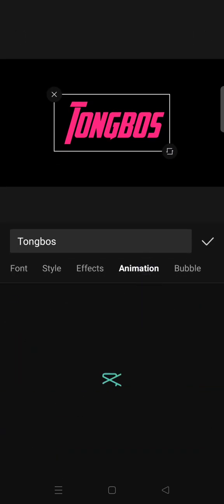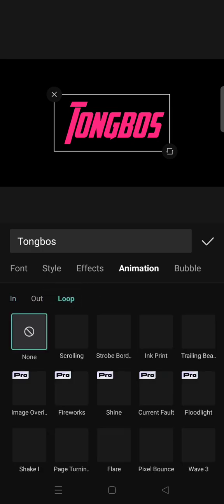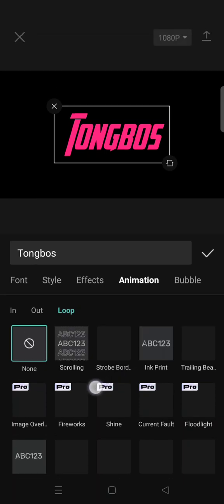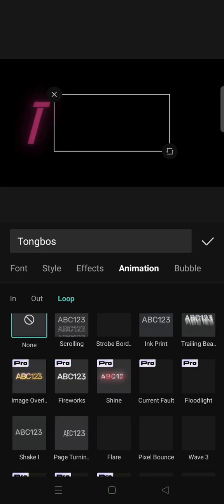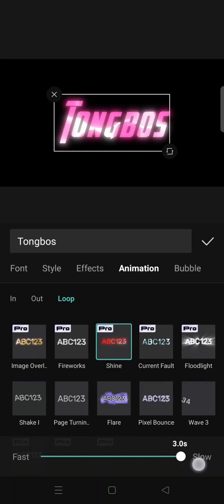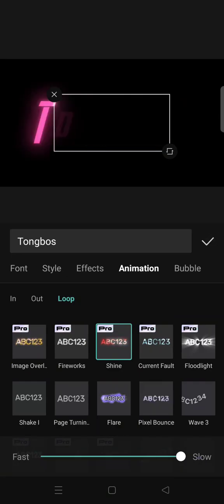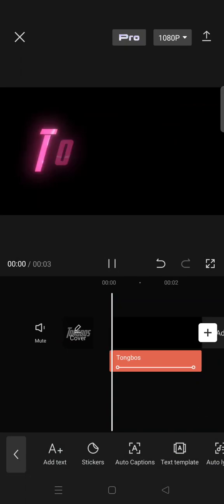Text Glow Tutorial in CapCut! How to Simply Create a Glowing Text in Your Edits on CapCut?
Here's how to easily create a glowing text on CapCut